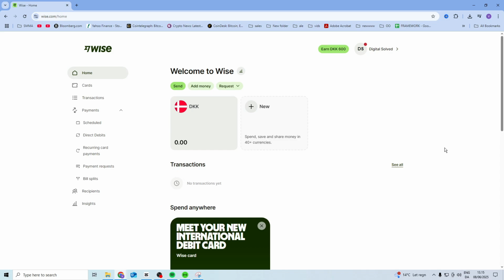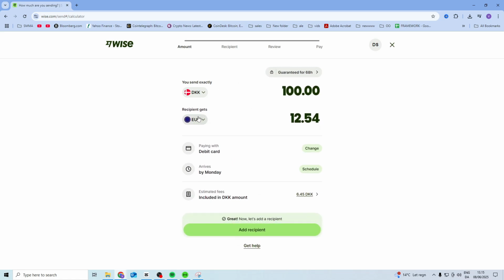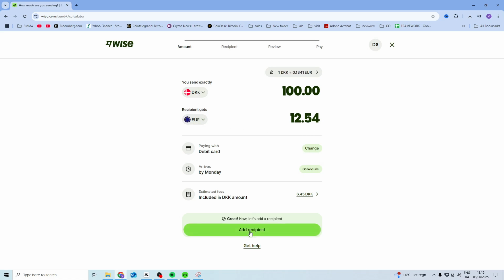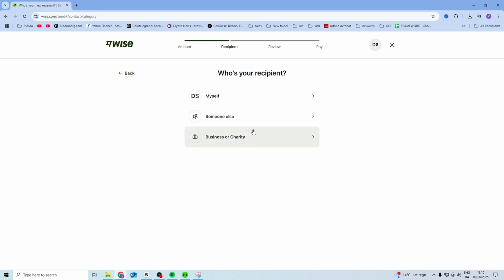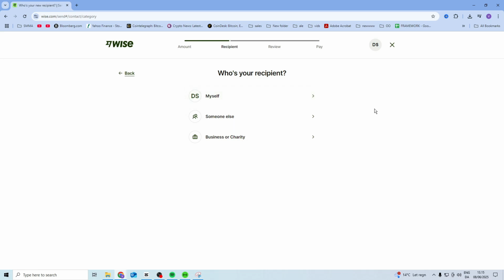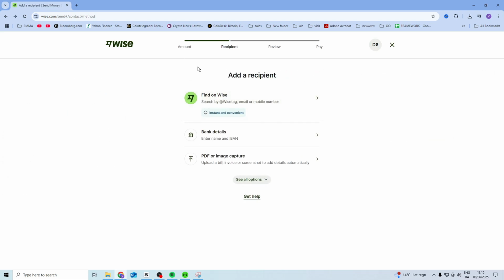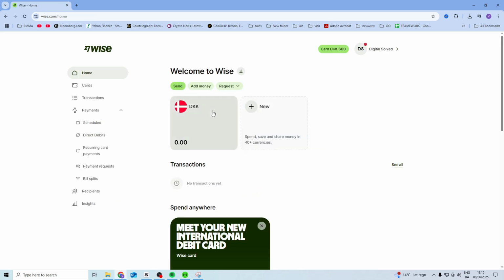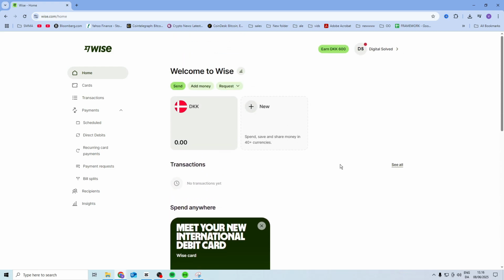How To Send Money From Wise To Bank Account - Full Guide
In this video I'll show you how to quick easy and fast send money from your wise account to your bank account. The method is very simple and clearly described in the video. Follow all of the steps & see how to send funds from Wise to Bank!